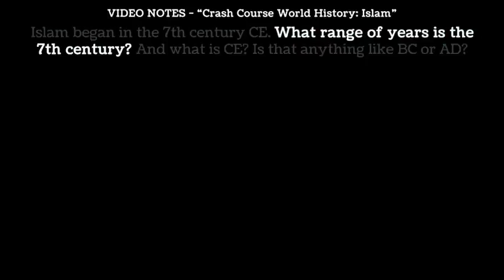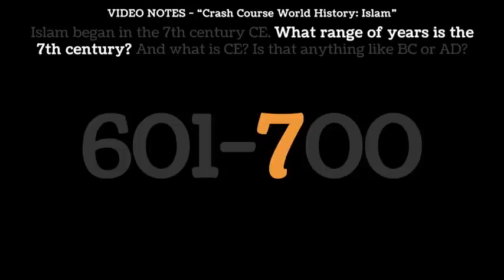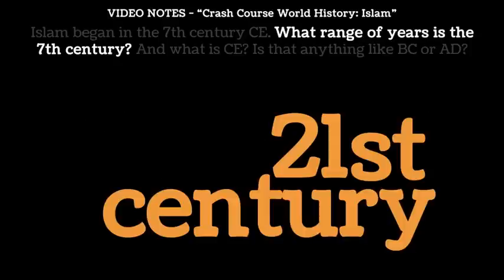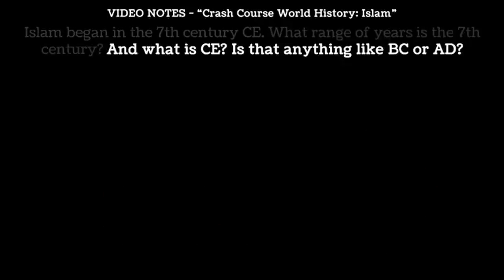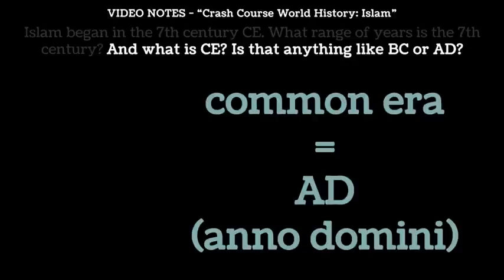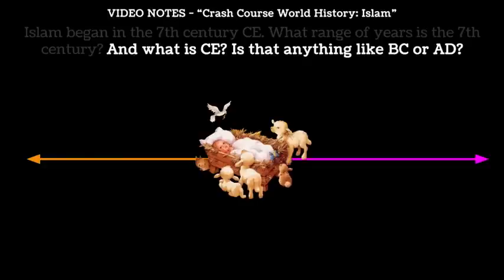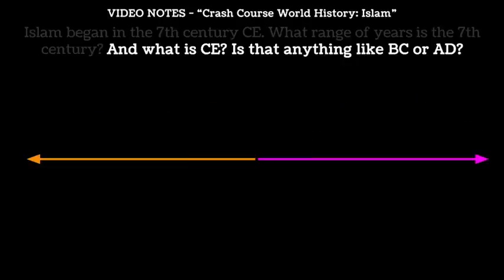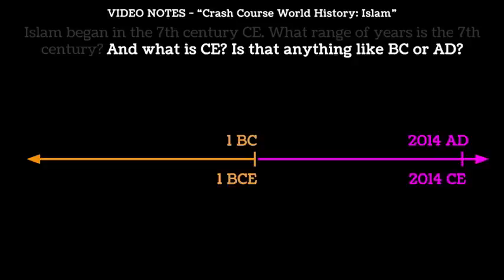Seventh Grade History: Centuries, BC and AD Explained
In this video, Mr. Ippolito explains to his seventh grade history students how centuries are labeled, and also explains the difference between BC, AD, BCE and CE.